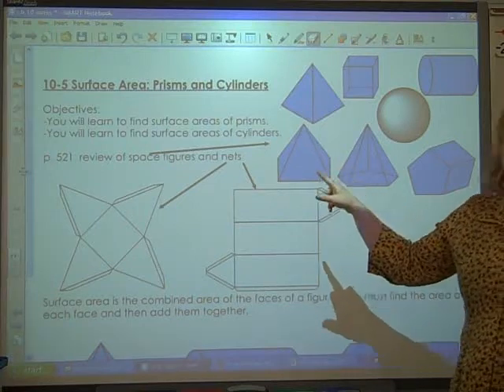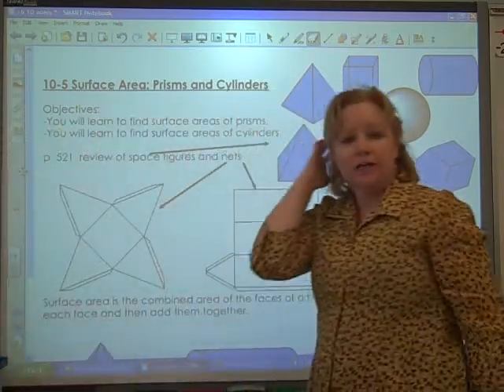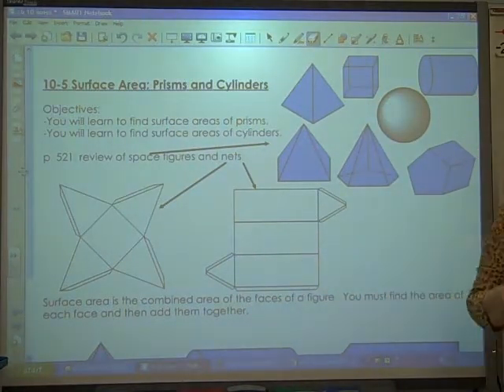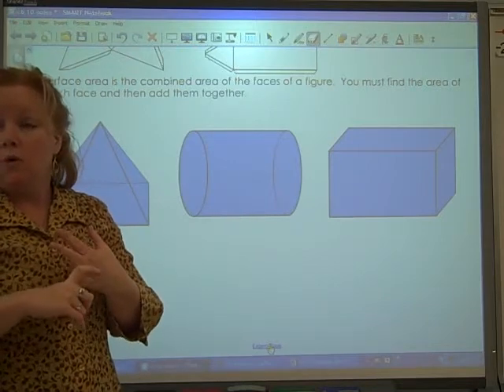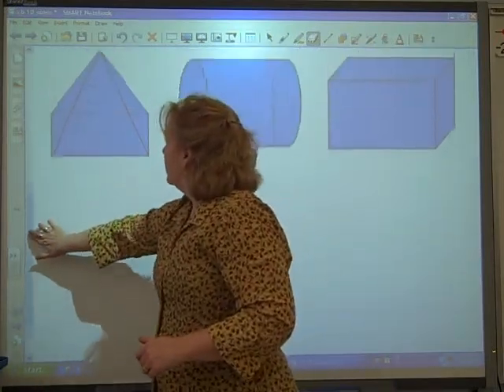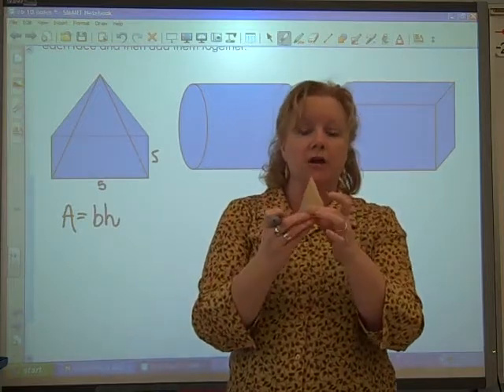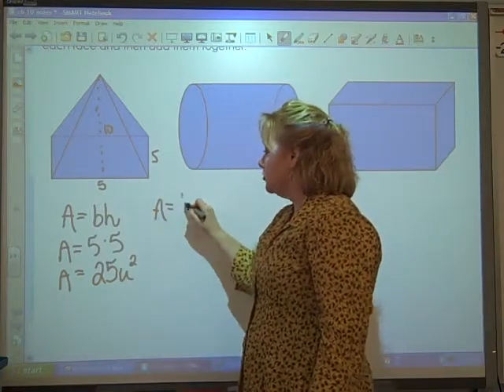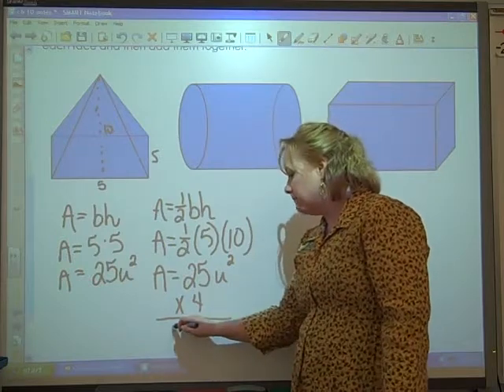ch 10 - 1-1.mov